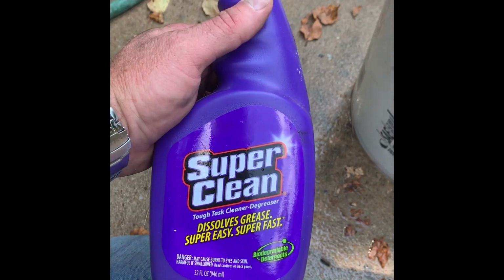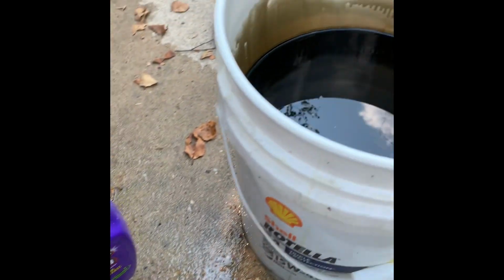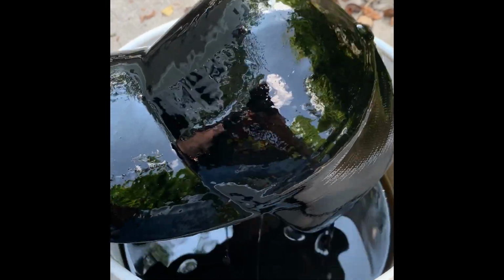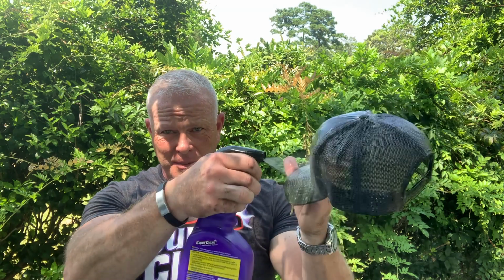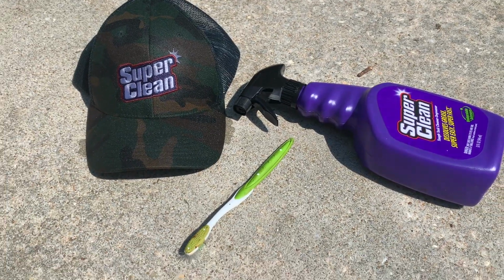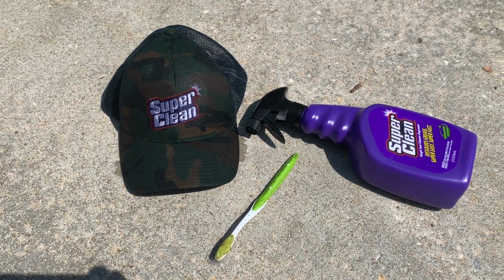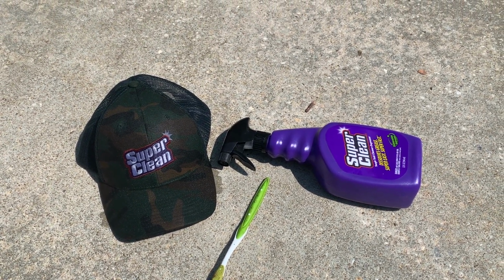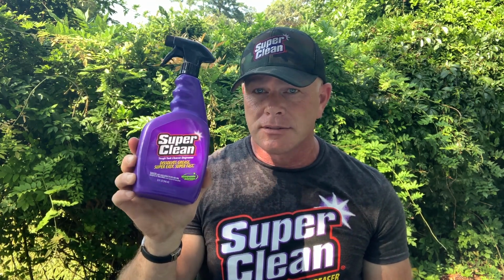Super Clean General Purpose Degreaser (The Black Hat Challenge)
Video two of the Super Clean Series.  I was contacted by Super Clean and asked to review a few of their products. This review is their general purpose cleaner.